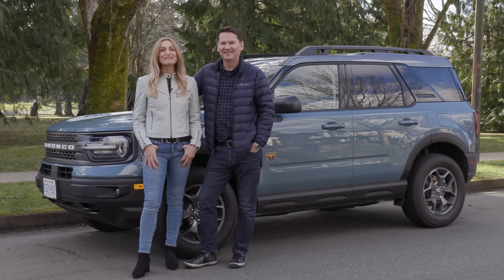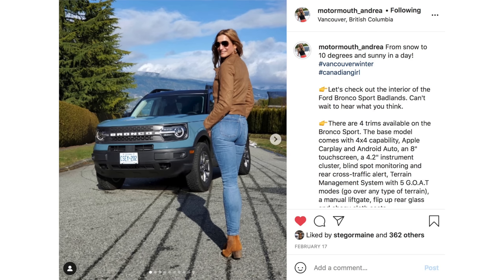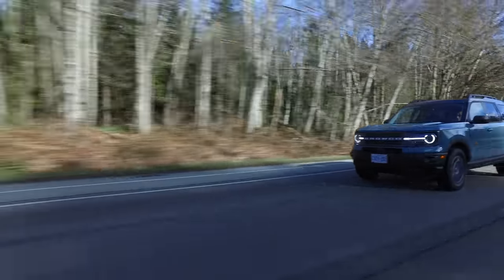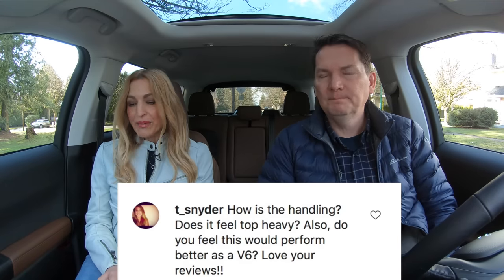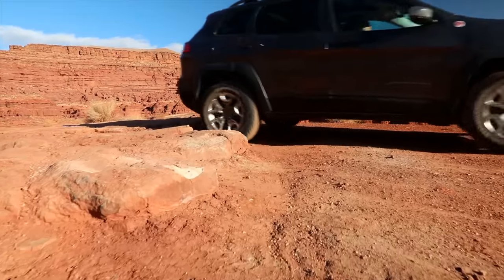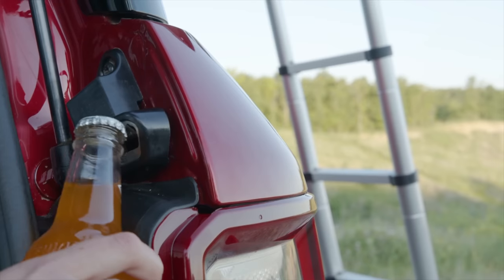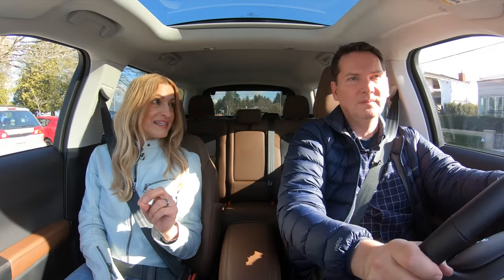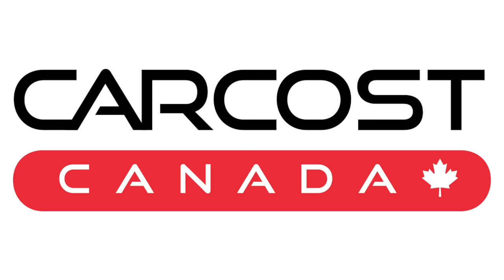2021 Ford Bronco Sport Review // Baby Bronco is actually really good!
They is a couple car review of the all-new 2021 Ford Bronco Sport SUV. The Ford Bronco Sport is a compact utility based on the same platform as the Ford Escape but with a more rigged look, attitude and more capability.The top Badlands Trim has a 2L Ecoboost engine with an 8 speed automatic transmission, 245 horsepower and 275 lb-ft of torque. It is only available o the top trim. All other trims come with a 1.5L Ecoboost engine with an 8 speed automatic transmission, 181 horsepower and 190 lb-ft of torque. All trims are AWD. The Badlands has a lifted suspension and upgraded dampers for tackling rugged terrain.The Escape and the Bronco Sport share their drivetrains right down to their infotainment system.Towing capacity for the Bronco is about 2,200 pounds but the Escape is at 3,500. The difference probably comes down to the AWD systems on both. The Escape has a simpler design where as the Bronco is more complex with the advanced 4.4 system with a twin clutch rear drive unit. Bronco buyers are more focused on off road capability than the Escape buyer. They both get a set of drive modes but they are very different. The normal and sport that you see in the Escape transforms into a terrain management system in the Bronco. Washable rubber flooring, easy to clean cloth seats; and even a built in bottle opener on the tailgate.  I feel this a family friendly vehicle especially with small children. The bronco is a little shorter than the Escape
Competitors include:
Main Competitor:  Goes to the Jeep Cherokee Trailhawk with a starting price of $37,451. It has the 3.2L Pentastar V6 with a 9 speed automatic transmission with 271 horsepower and 239 lb-ft of torque.
Another brand known for AWD capability is Subaru with the Forester. It has a 2.5L 4 cylinder engine with 182 horsepower and 176 lb-ft of torque. It comes with a starting price of almost $29,000.
The Show Room alternative: goes to the Ford Escape with its clean lines and a more sophisticated exterior to the Bronco Sport. It has a starting price of just over $30,000. Just like the Bronco, it’s available with both the 1.5L 3 cylinder Ecoboost engine as well as, the 2L 4-cylinder Ecoboost engine.
Best Selling Compact Crossover: goes to the Toyota RAV4 AWD. The base model LE trim starts at $30,690. It has 203 horsepower and 184 lb-feet of torque.